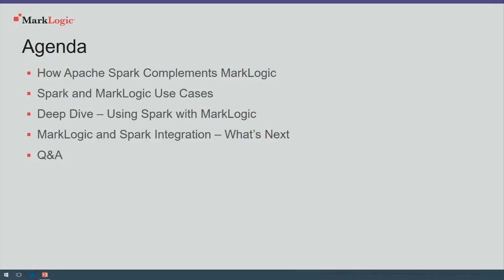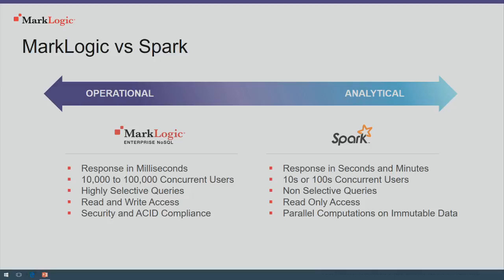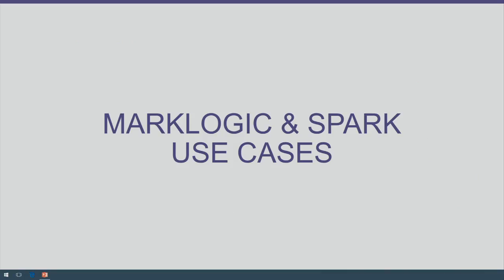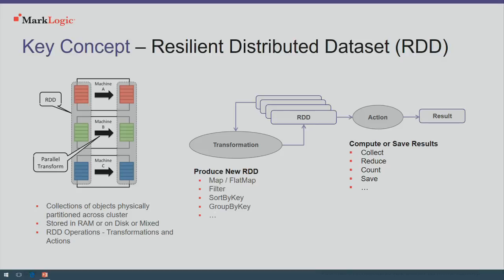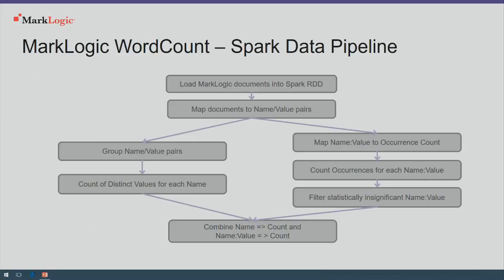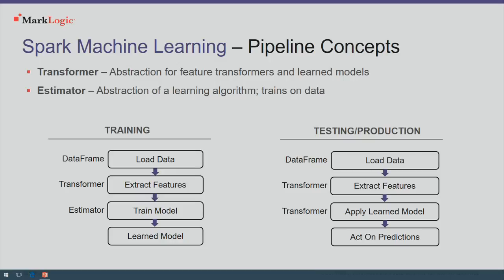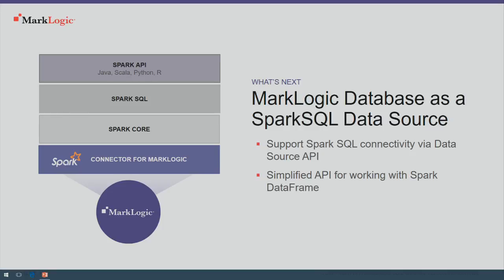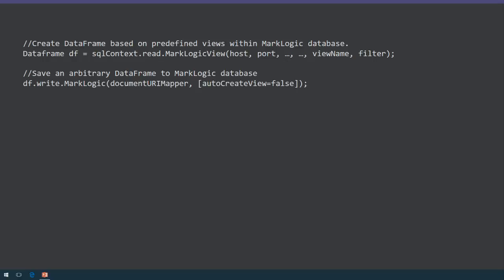MLW 2016: Putting Spark to Work With MarkLogic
Apache Spark is a powerful data processing engine with growing user adoption. Spark extends the power of MarkLogic by providing analytics and machine learning capabilities, enabling enterprise customers to develop operational and analytical applications using the single database technology that provides real-time business insights with lower cost and risk. In this session, you will learn what Apache Spark is, how MarkLogic and Apache Spark work together, and the use cases where you can benefit from using Apache Spark alongside MarkLogic.